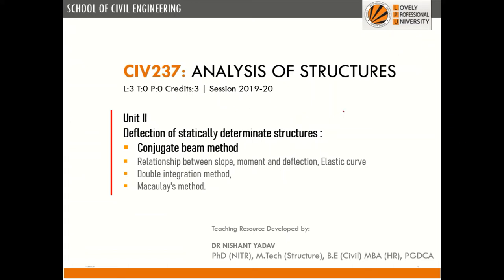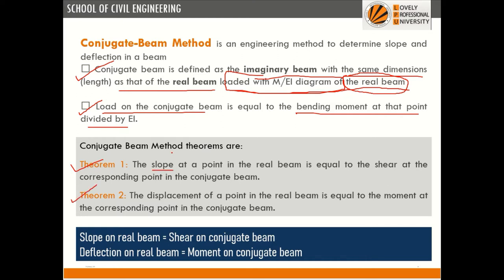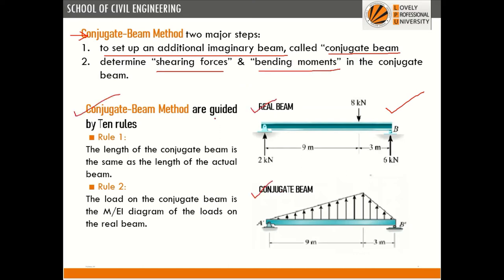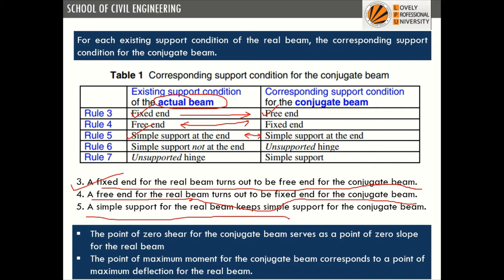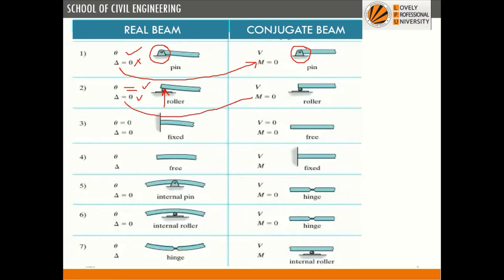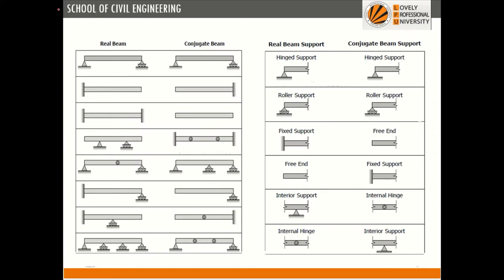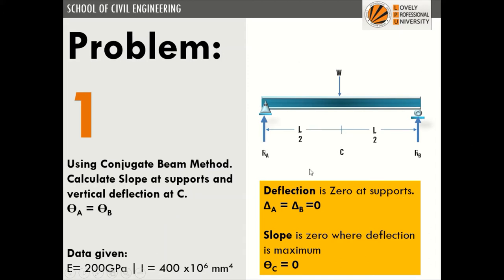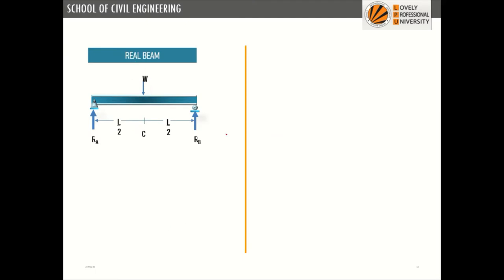Conjugate Beam Method || Structure Analysis Simple & Easy Explanation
Calculation of slope and deflection in determinate beams using conjugate beam method, one of the most rapid and versatile method.

By Dr Nishant Yadav